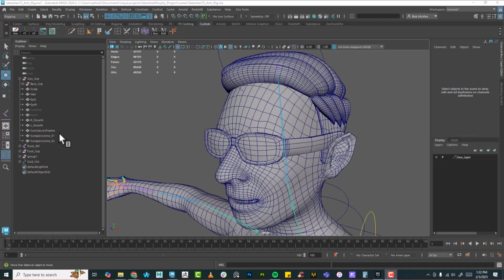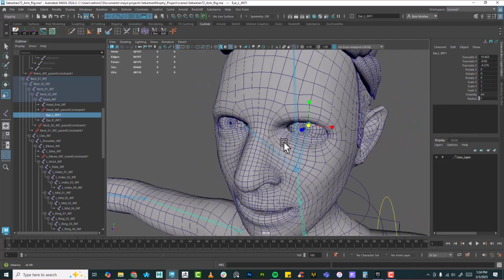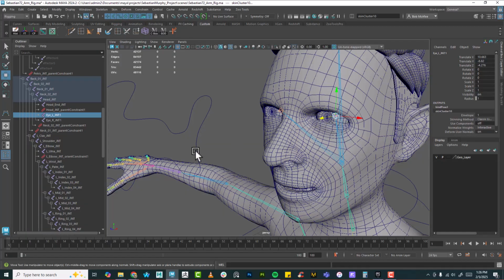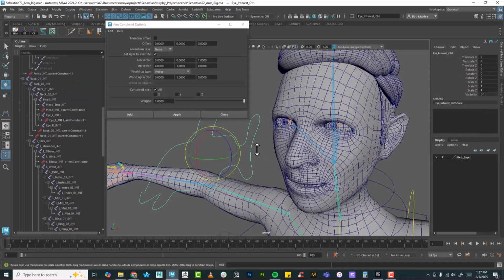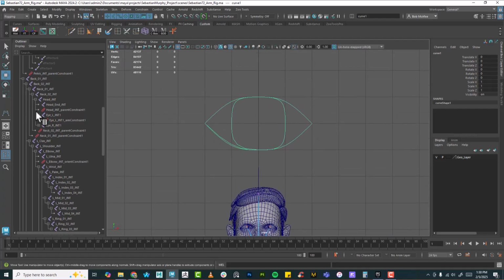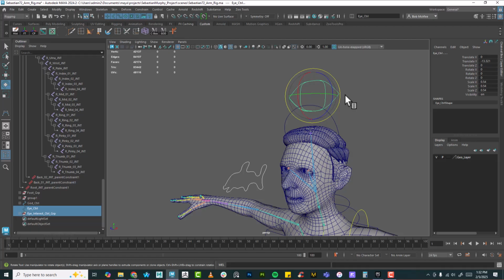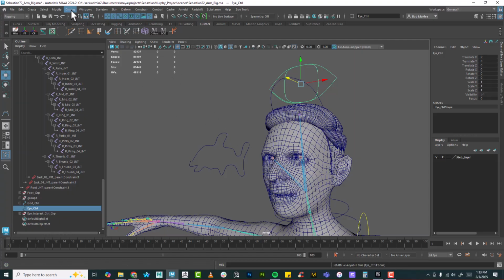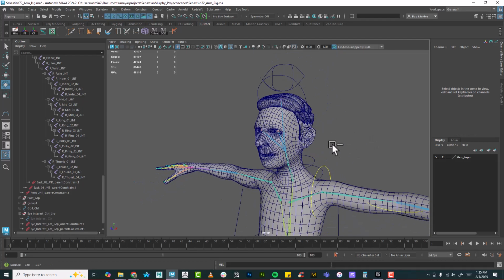Character Rigging 09 Eye Rig